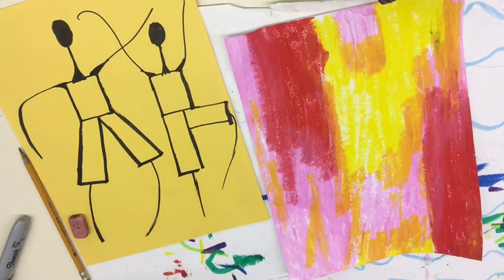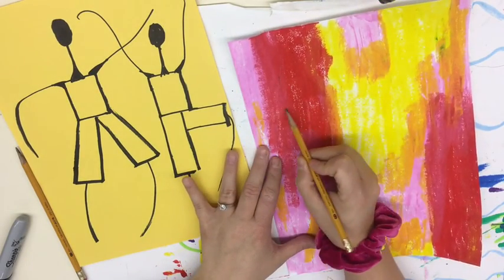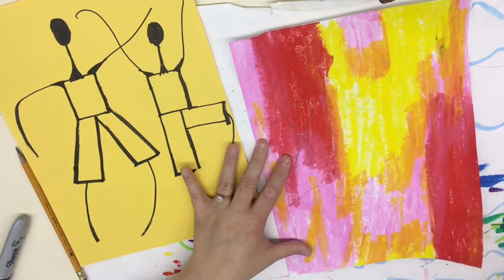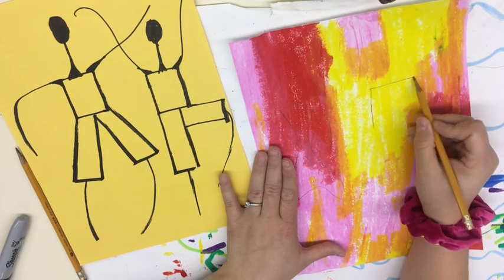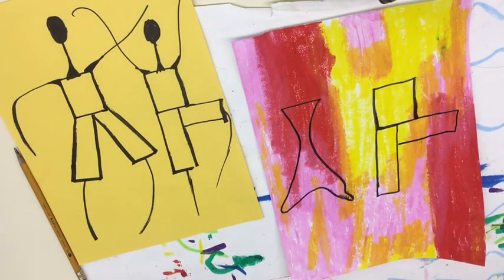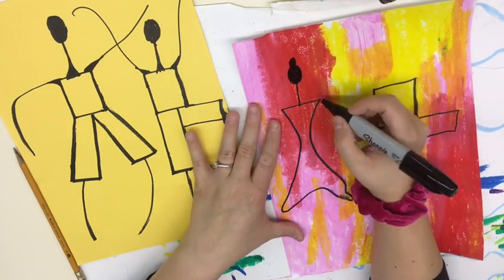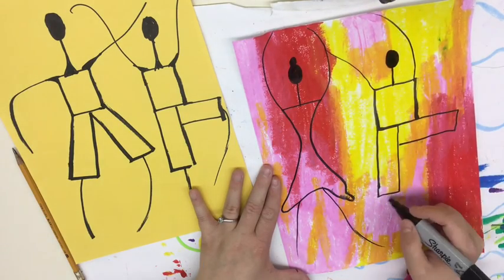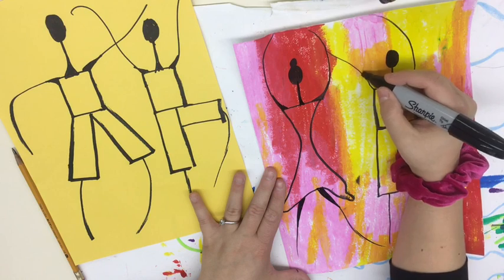My Movie 4